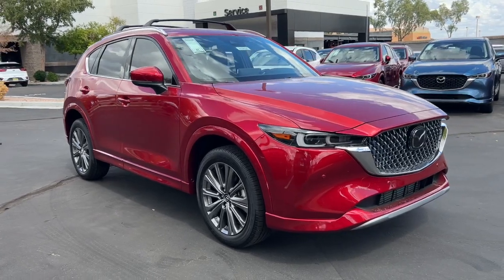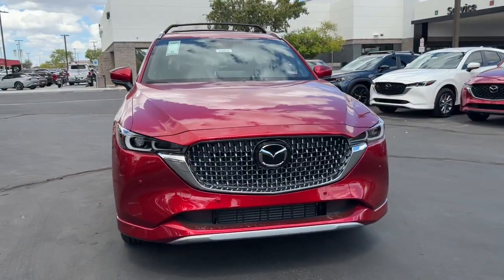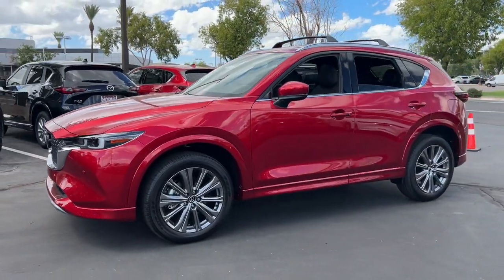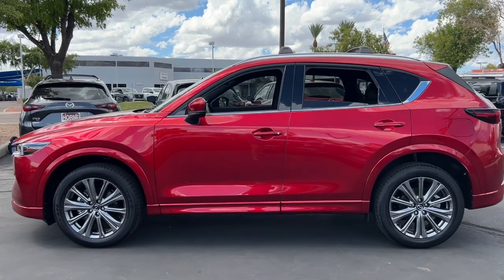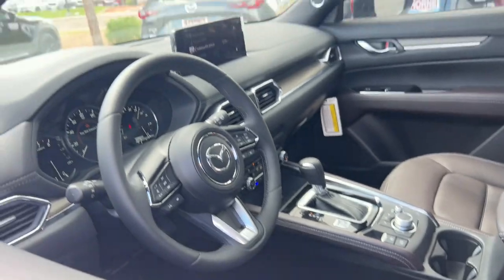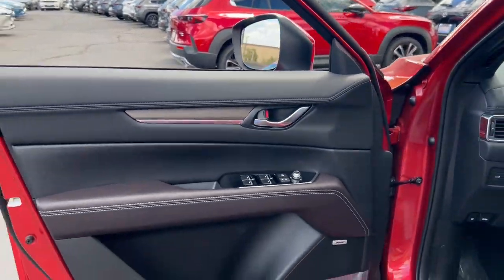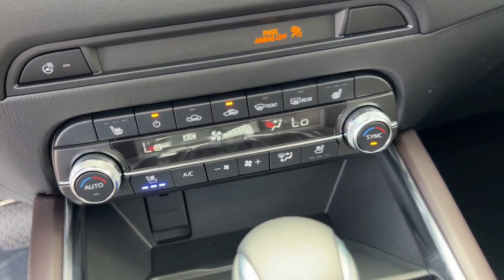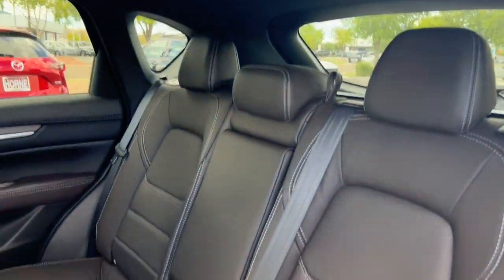2025 Mazda CX-5 2.5 Turbo Signature AZ Phoenix, Chandler, Gilbert, Tempe, Maricopa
New 2025 Mazda CX-5 2.5 Turbo Signature available at Horne Mazda located in 7777 South Test Drive, Tempe, AZ, 85284. Servicing the Phoenix, Chandler, Gilbert, Tempe, Maricopa area.

Hop into the  2025  Mazda CX-5. Presenting the Mazda CX-5, the efficient  crossover with superb handling and a premium interior. Available all-wheel-drive capability and flexible cargo space make this driver-focused compact SUV as versatile as it is beautiful. The following are some of this vehicles highlighted options: Heated/Cooled Front Seats, Head-Up Display, Pre-Collision System, All Wheel Drive, Navigation System, Sun/Moonroof, Back-Up Camera, Heated Mirrors, Dual Zone A/C, Blind Spot Monitor. Be excited about the journey in this comfortable and capable CX-5. Treat yourself to a test drive today. Our staff will toss you the keys and give you an outstanding customer experience.